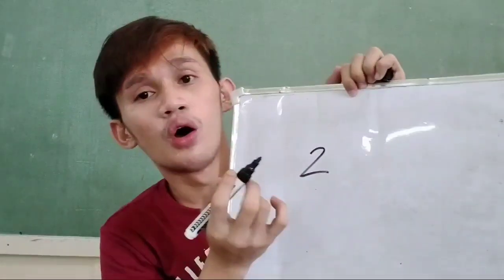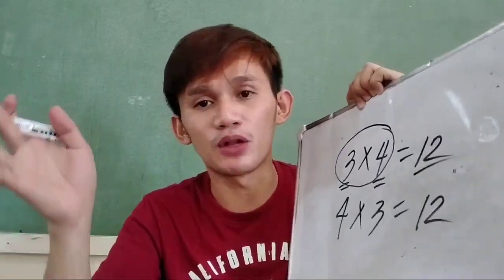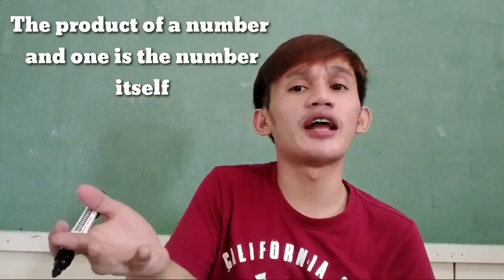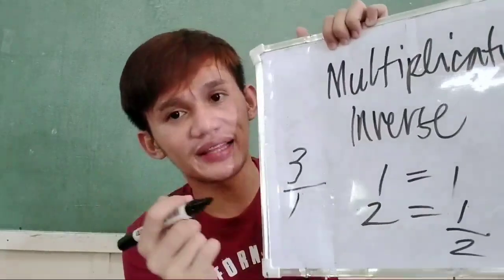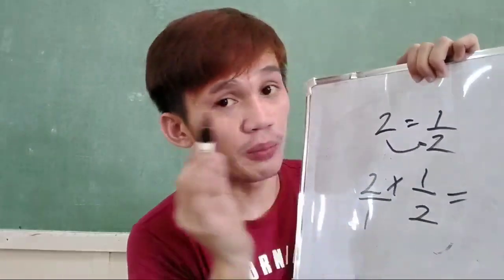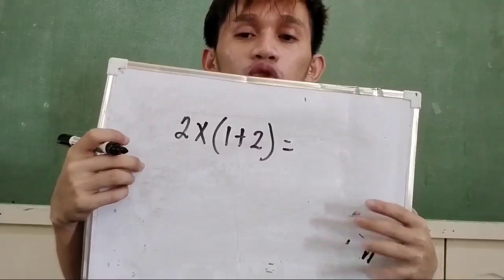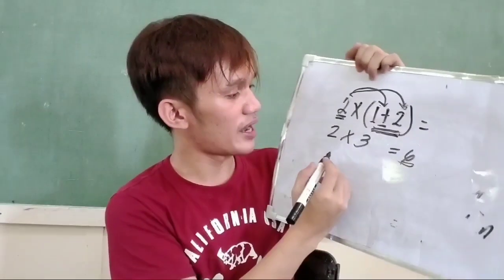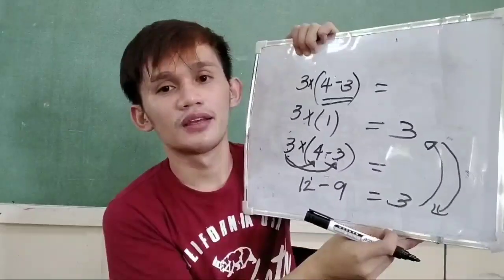Properties of Multiplication Grade 7 Math